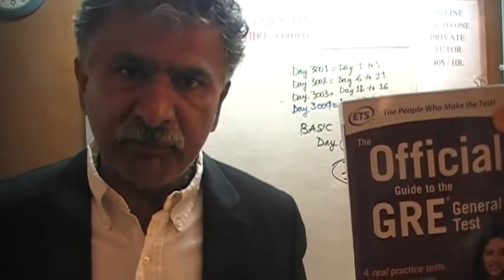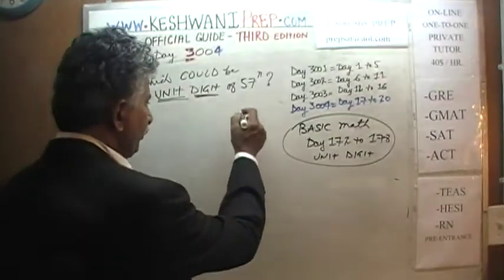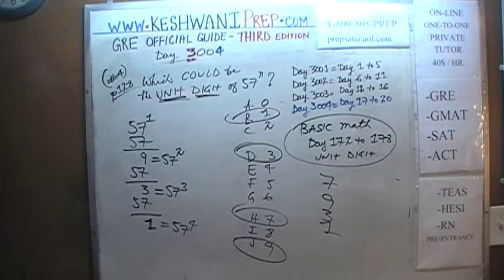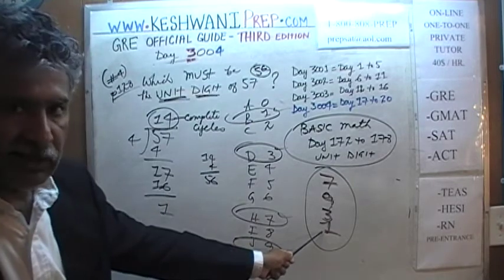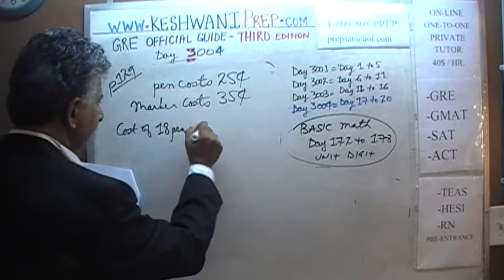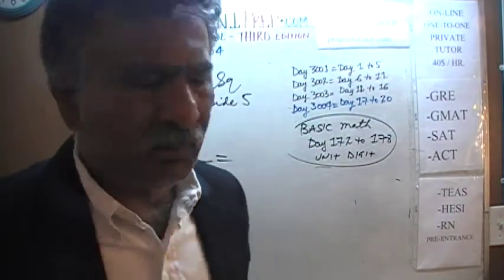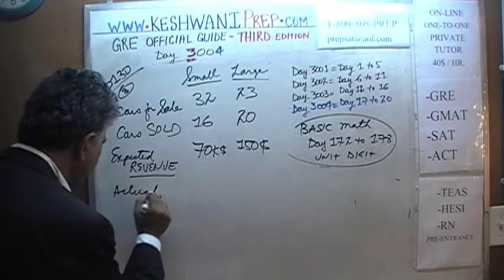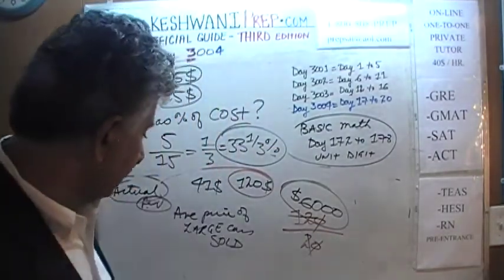GRE Math Third Edition p128-131, Day 3004, Official Guide - Online Prep Tutor GMAT, SAT, ACT, TOEFL